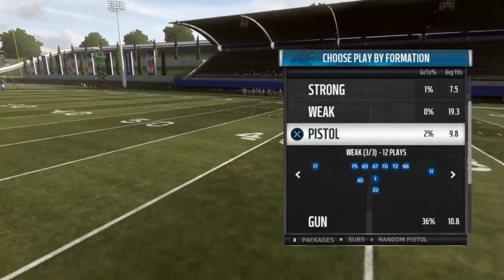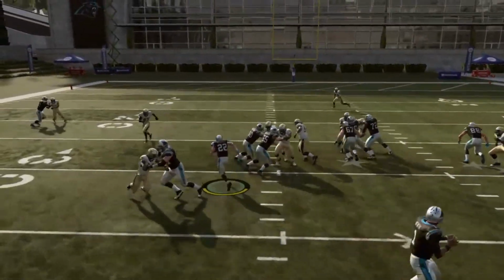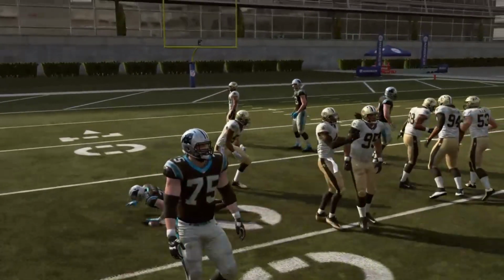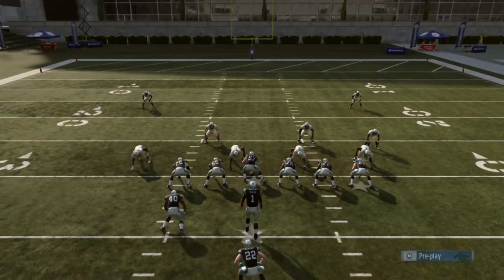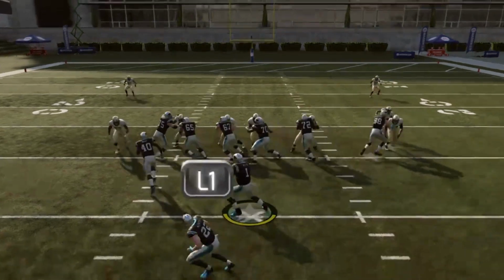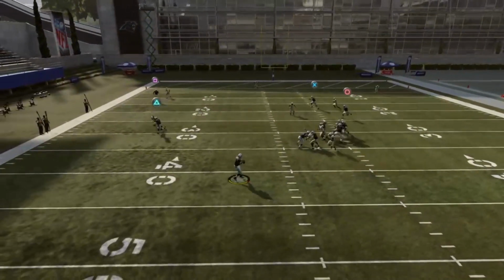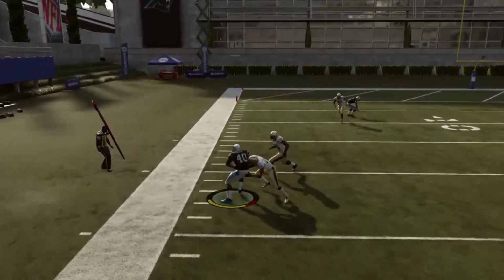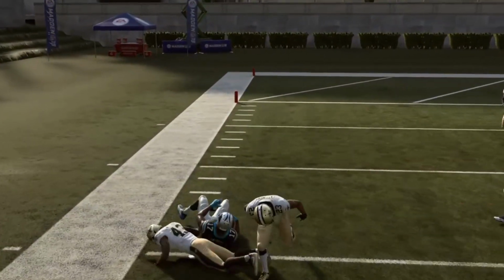CAN'T BE PATCHED! HUGE LANES! MOST OVERPOWERED INSIDE RUN MONEY PLAY IN MADDEN 19! SCHEME & TIPS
THEY COULDN'T FIX IT SO THEY ALMOST REMOVED THE FORMATION!  Guaranteed huge run lanes right up the middle of the defense in this rare hidden formation EA has patched over and over again!